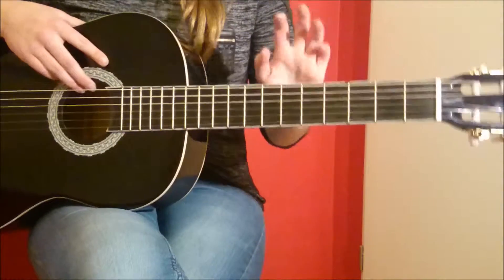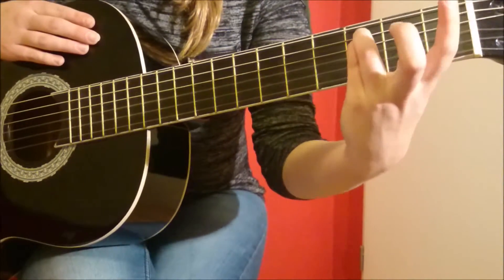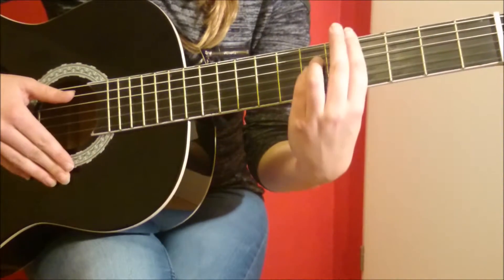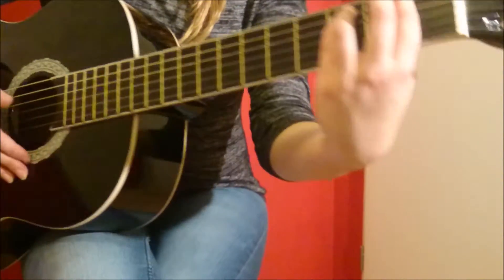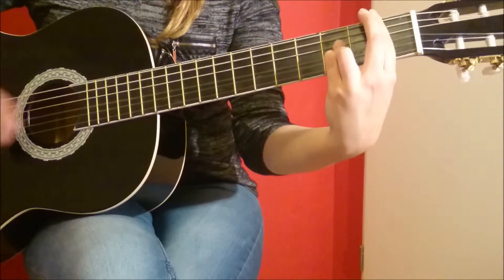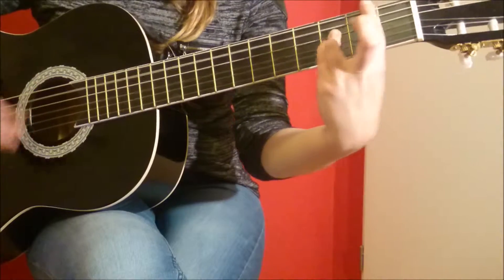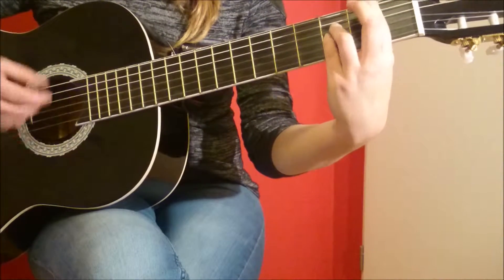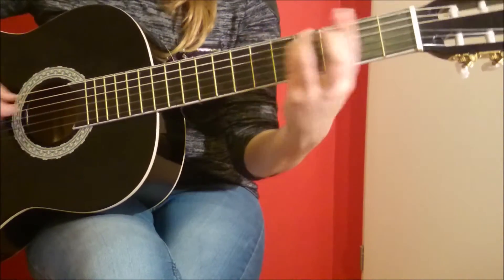Nirvana - Smells like Teen Spirit on GUITAR EASY TUTORIAL